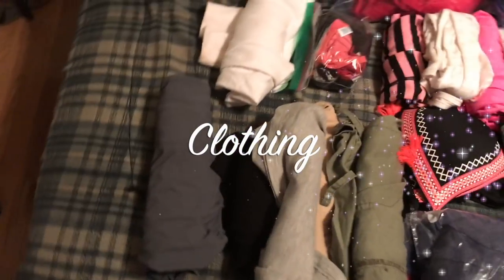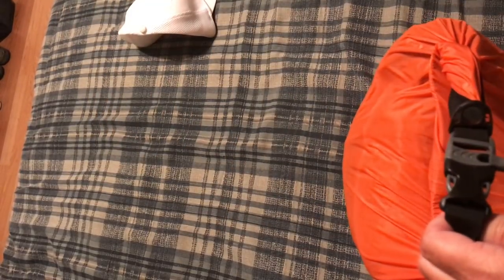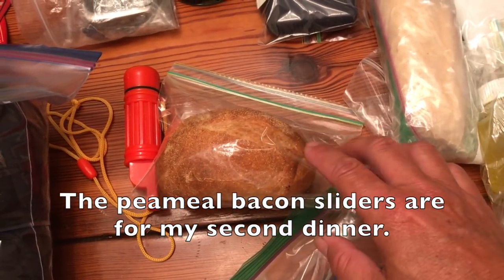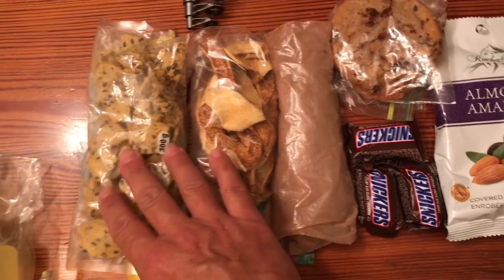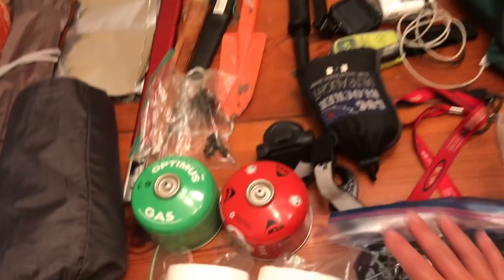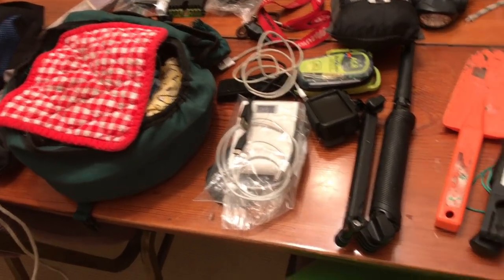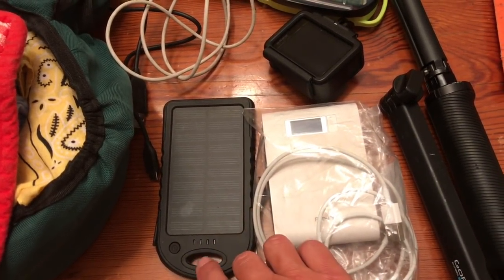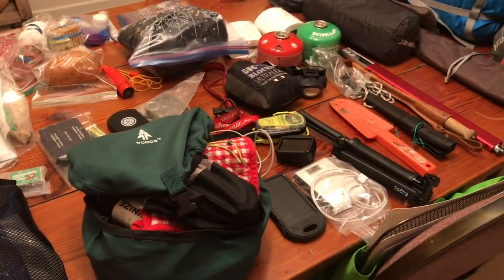Packing for my 4 day French River Kayak Trip - Part 1/2 - From Start to Finish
Here is a video I created showing everything that I packed for my 4 day, 3 night French River kayak camping trip.  I have had many requests to show what I take on one of these trips, how I pack it both for transport to and from the kayak and also how I pack it in the kayak. Here is part 1 of 2 of that process from start to finish.

Please note that many of the songs in my videos are from FreeMusicArchive.org and credit is given at the end of each video.